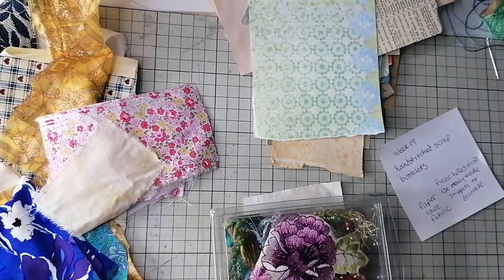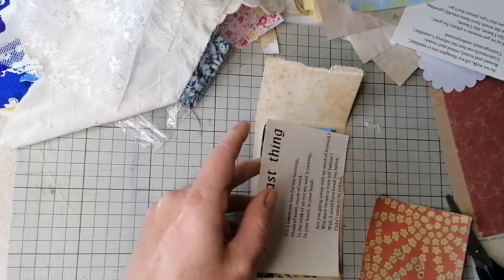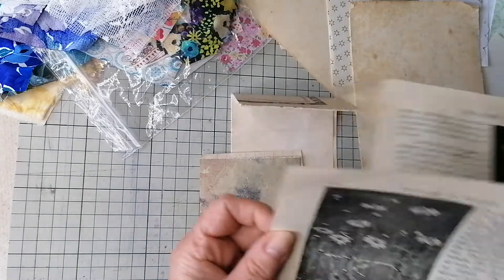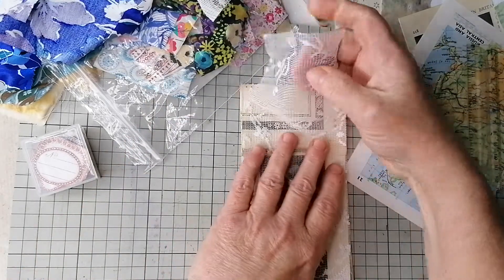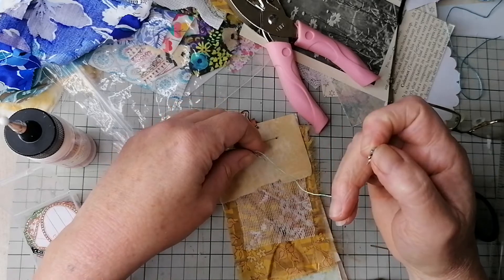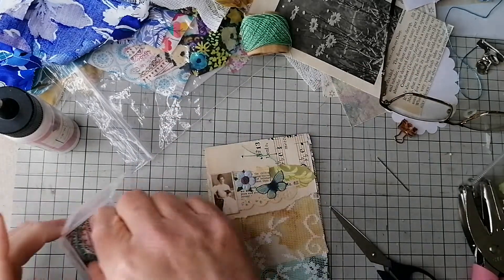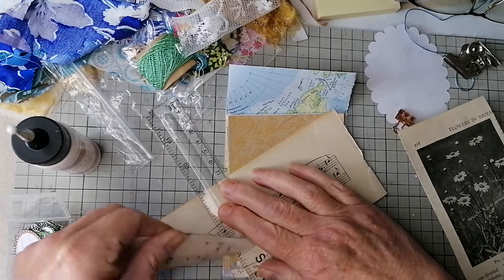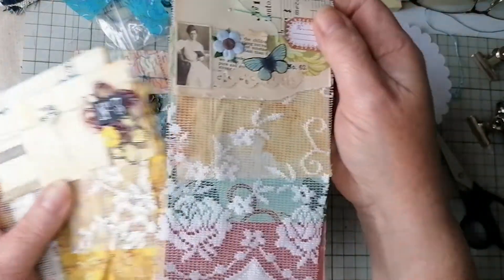roxysweeklychallenge - week 19 - handstitched scrap booklets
No timer again, thanks Marei for spotting I was less stressed without it!
I have made similar to these before but enjoyed making these anyway.
Thanks Rachel, looking forward to the next one.
sorry its so dark but we had a tonne of rain after I stopped filing!

If you would like to support my channel (I don’t want to do adverts!)  here is a link to the buy me a coffee site where you can make a small donation should you wish, thank you!

links to my Etsy shops:-

Etsy shop for junk journals, art journals, ephemera etc:-